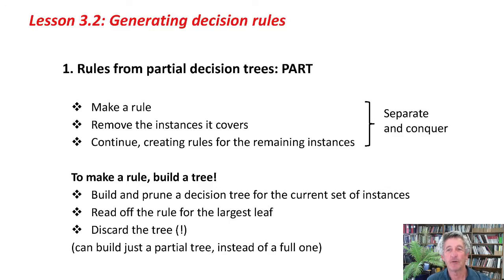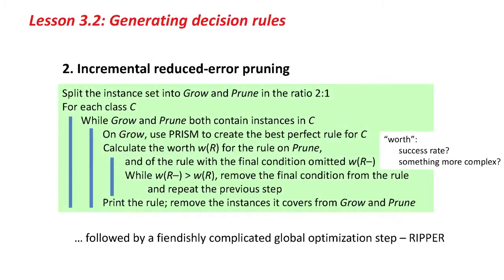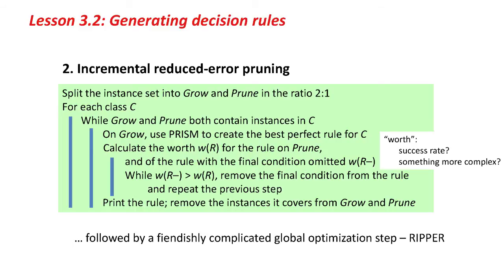More Data Mining with Weka (3.2: Generating decision rules)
More Data Mining with Weka: online course from the University of Waikato
Class 3 - Lesson 2: Generating decision rules